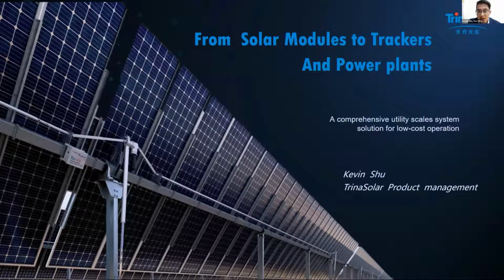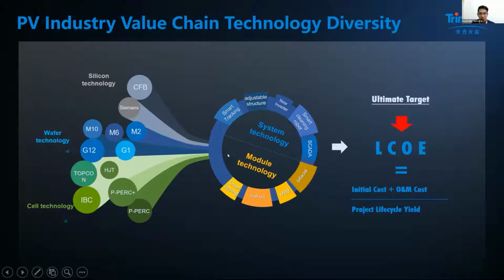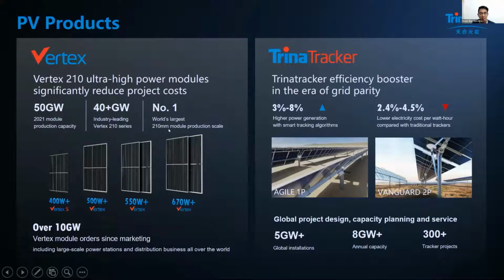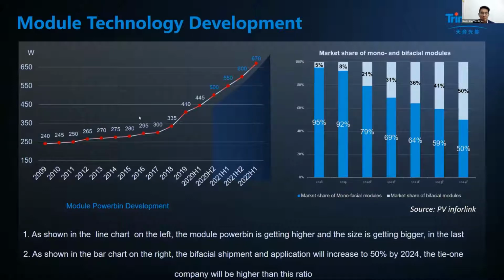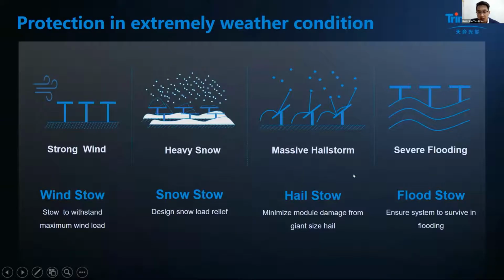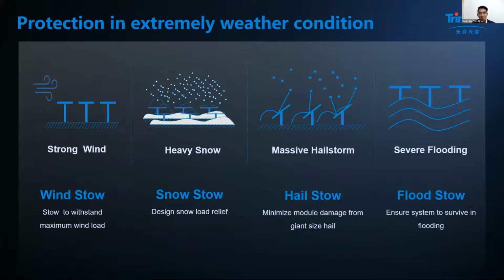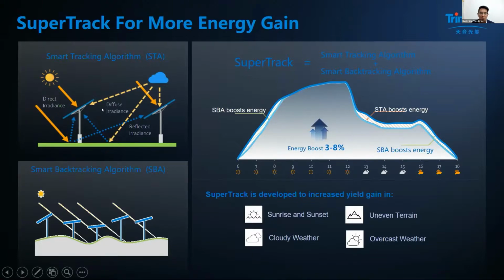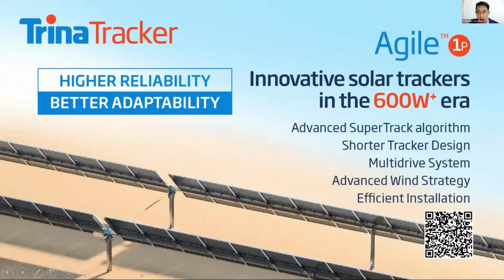Kevin Shu, Trina Trackers: From Solar Module to Trackers and Power Plants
Kevin Shu, Vice Director, Trina Tracker Product Management, Trina Solar spoke on this topic - From solar modules to trackers and power plants: A comprehensive utility-scale system solution for low-cost operation - at the TaiyangNews Virtual Conference on Solar Trackers - How to Follow The Sun Optimally To Maximize Yield Of Utility-Scale PV System.
Kevin Shu presented a comprehensive view of trackers as utility-scale system solution for low-cost operations. Pointing out the fact that all technological improvements in the PV supply chain from wafer to cell and modules are aimed at eventually lowering the levelized cost of electricity (LCOE), tracker technology is also making headway in that direction.

Sharing about his company’s tracker products under the brand name TrinaTracker, Shu said the product design factors in both static and aerodynamic phenomena under various weather conditions, and its compatibility with ultra-high power format modules. As a group, Shu added that Trina Solar, one of the world’s largest solar module manufacturers, is offering a whole gamut of products and services, right from high power modules to trackers, to cleaning robots and SCADA systems.